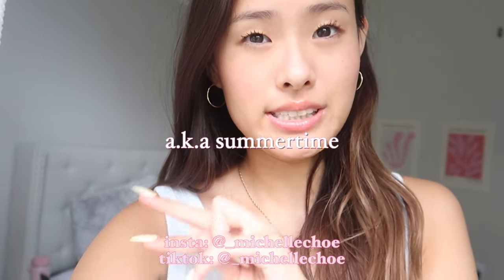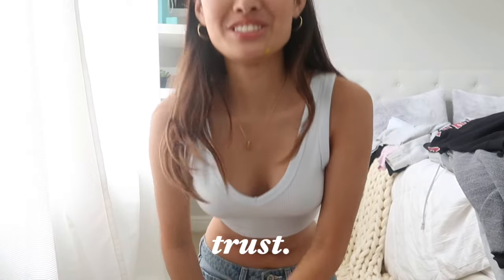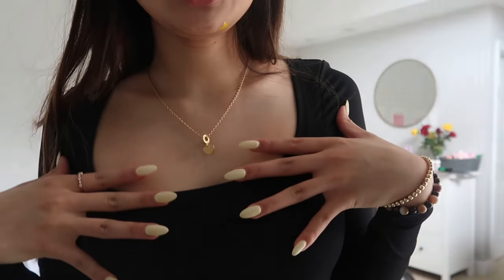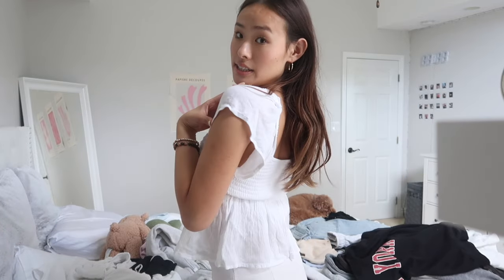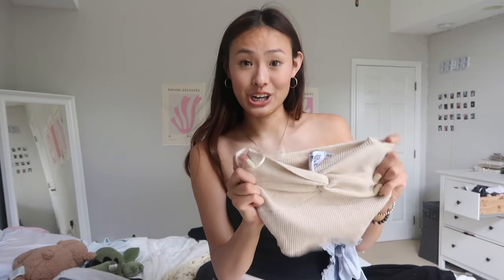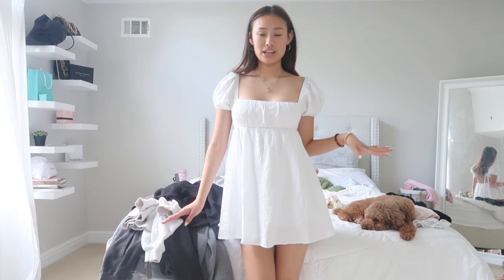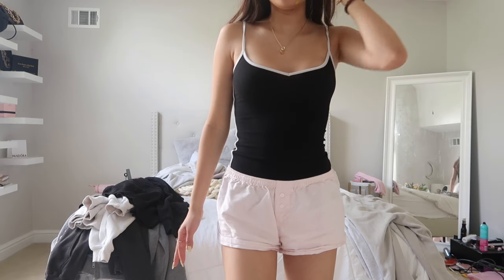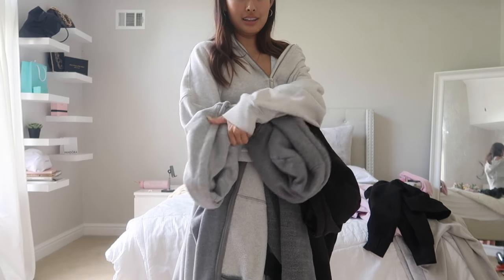clothes you NEED this summer | basics & must-haves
FAQ
-how old am I? I'm 18 and an incoming college freshman :D
-where do I live? PA
-how tall am I? I'm 5'4
-religion? I am a Christian!